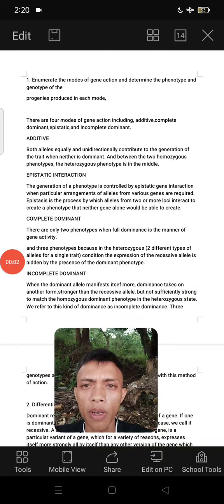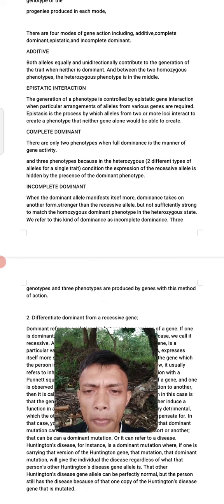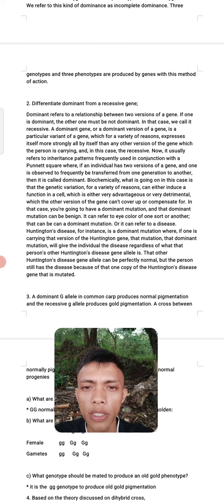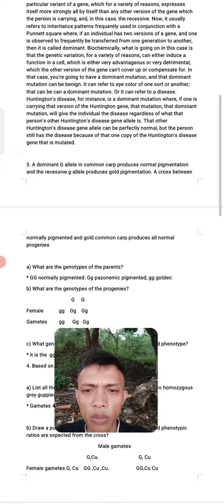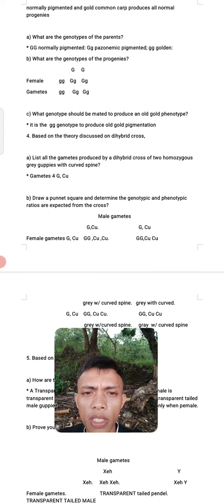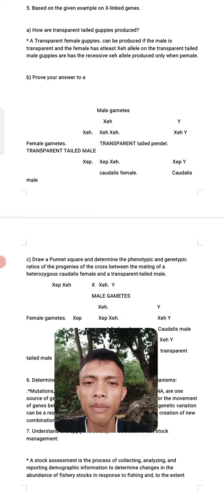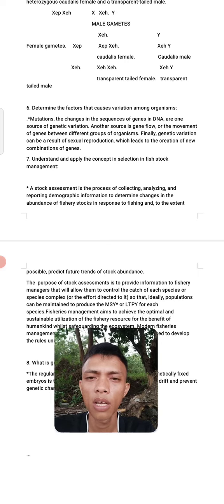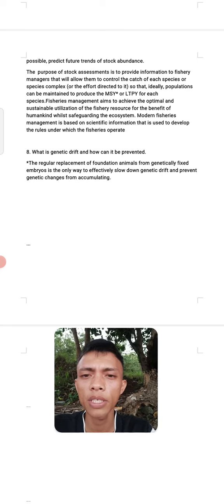MIDTERM EXAM IN Fish Genetics